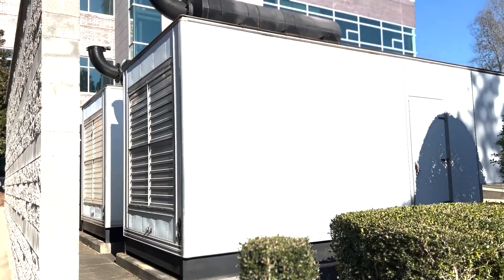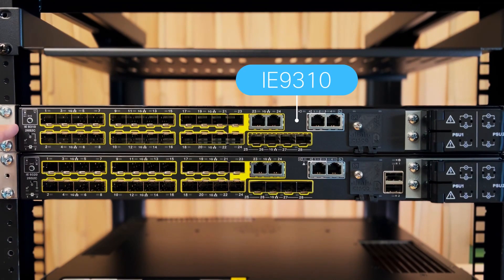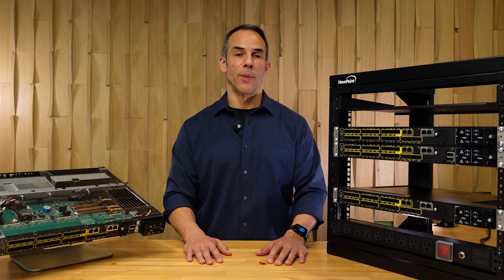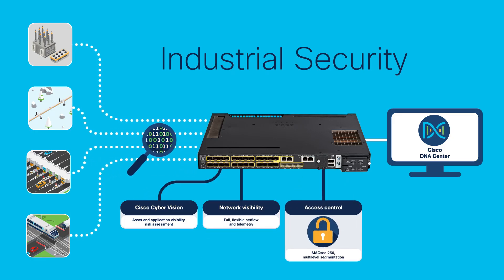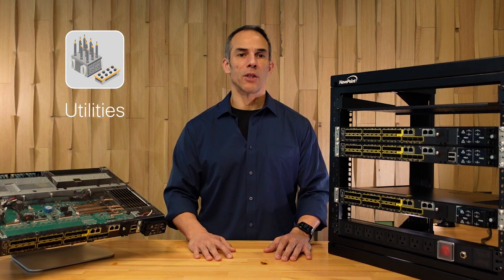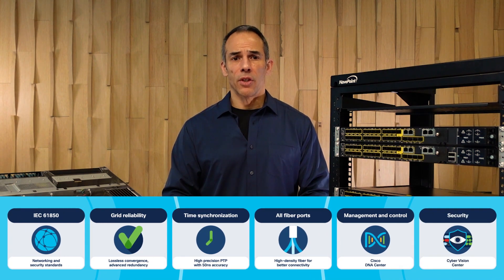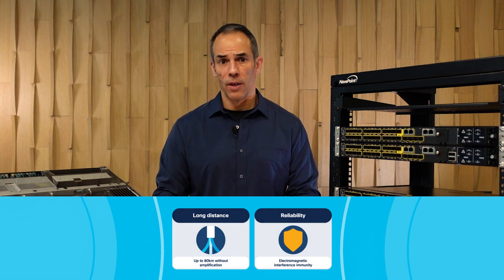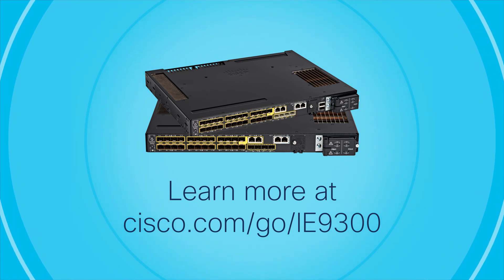Transform Industrial Networking with Cisco Catalyst IE9300 Switches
Discover how Cisco Catalyst IE9300 switches deliver smarter, safer, and faster industrial networking with high scalability, robust security, and performance assurance. Support more devices, boost application bandwidth, enforce advanced security policies, and achieve device-to-cloud visibility to optimize network performance across diverse industrial use cases.

Ready to speak to an expert? Contact Cisco for your Industrial IoT needs ➡️

Follow Cisco Industrial IoT on LinkedIn to stay up to date on cybersecurity and AI ➡️